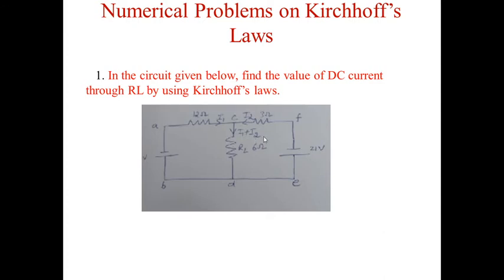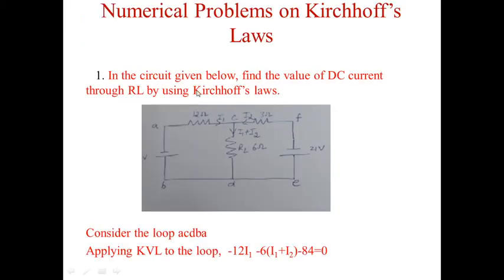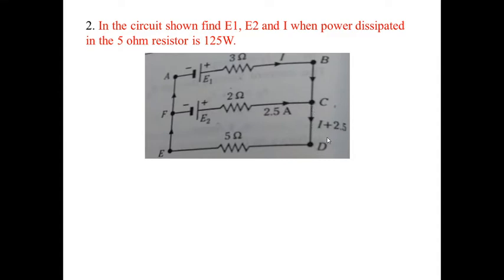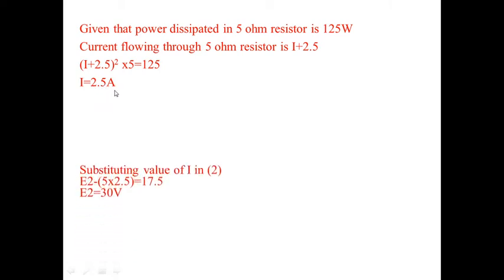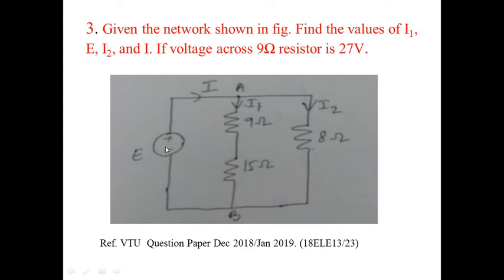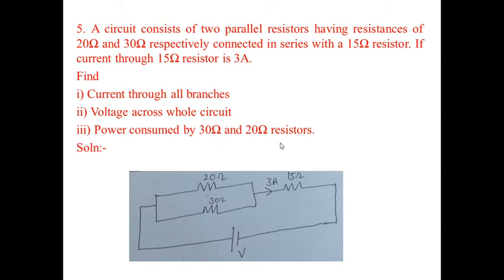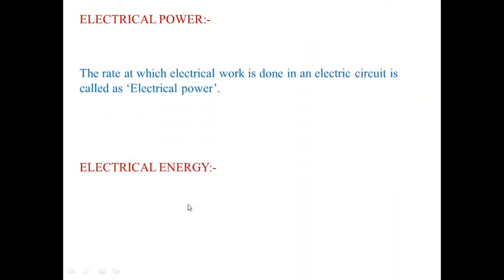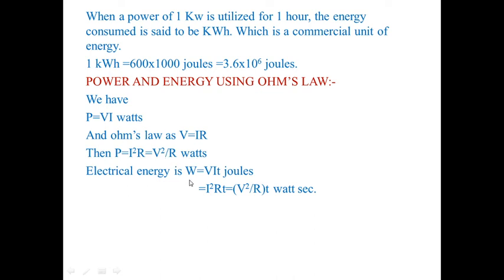VTU BEE 18ELE 13 23 M1 L6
This video will  briefly explain solving of VTU old question paper problems on DC circuits